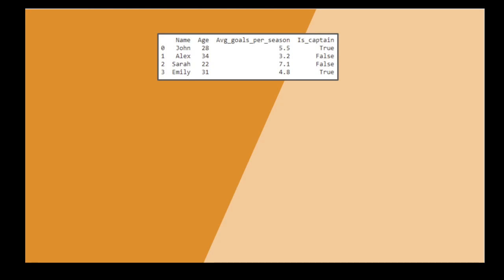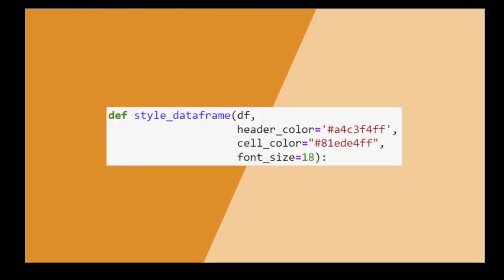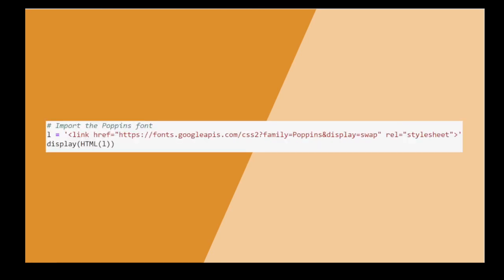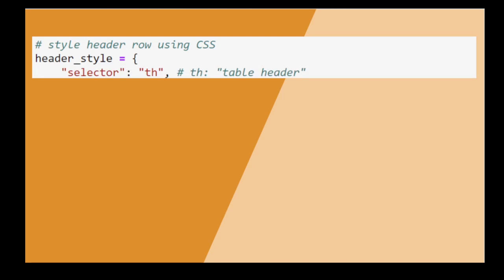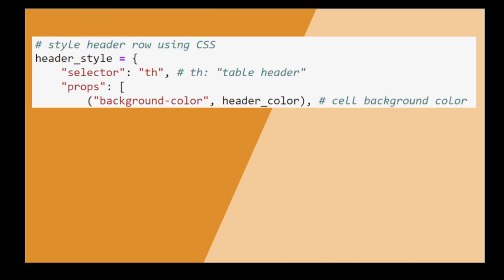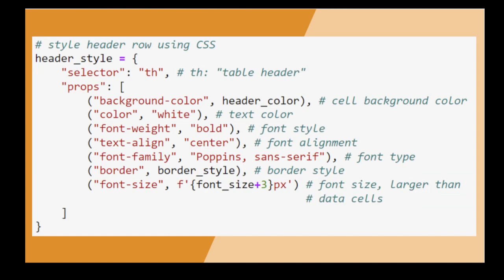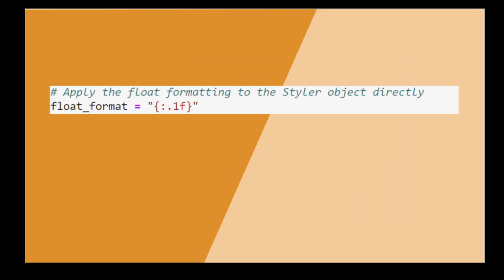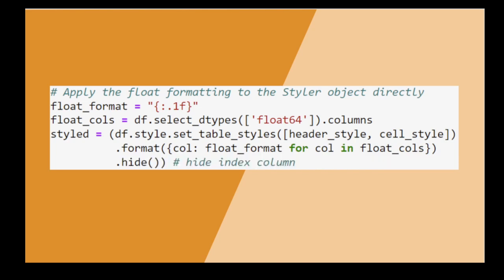Leave boring looking tables behind you with this simple function | notebook included